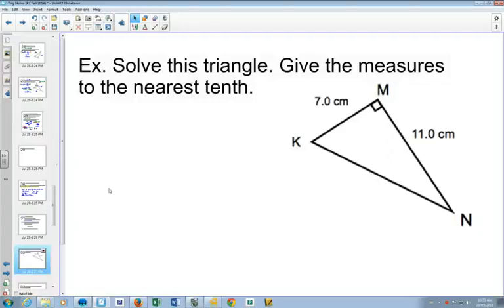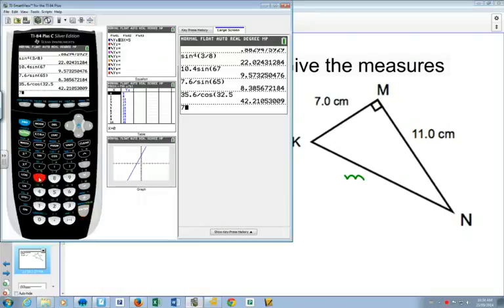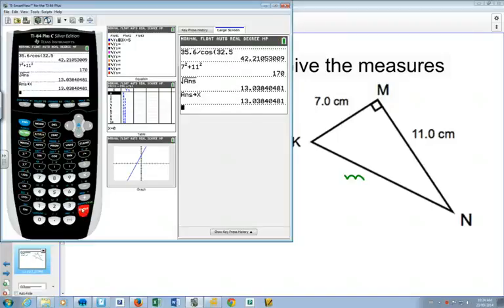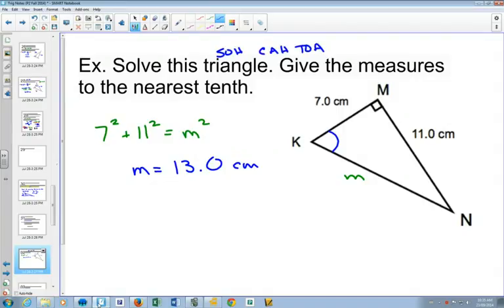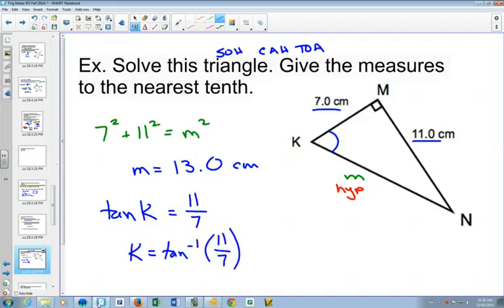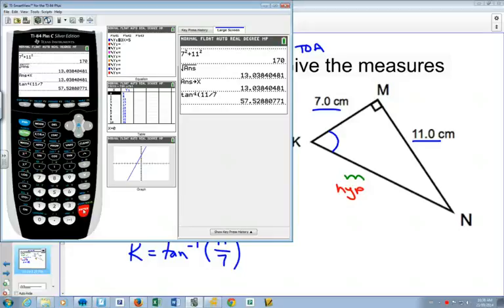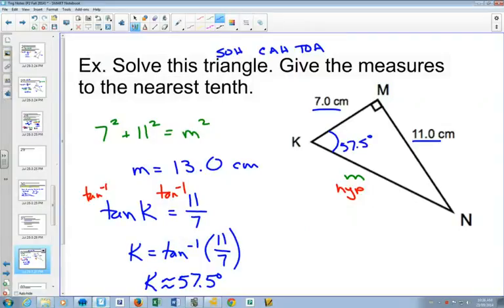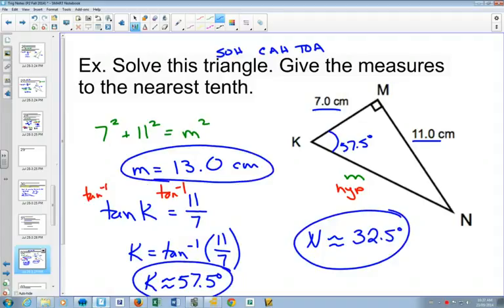Applying the 3 Trig Ratios Example 1